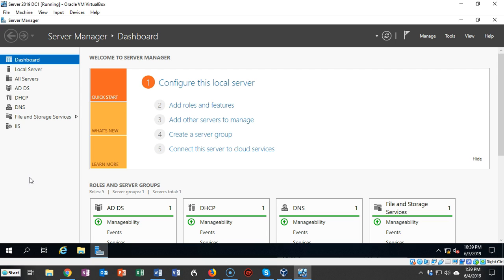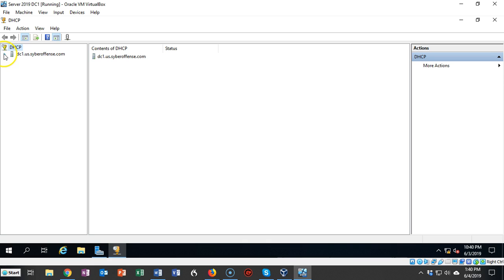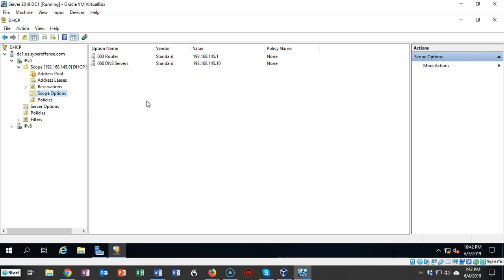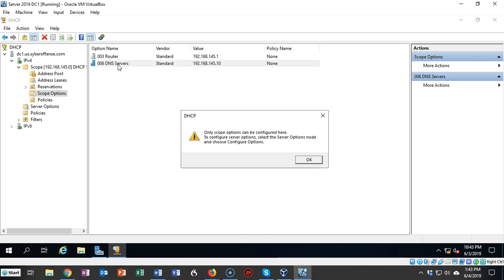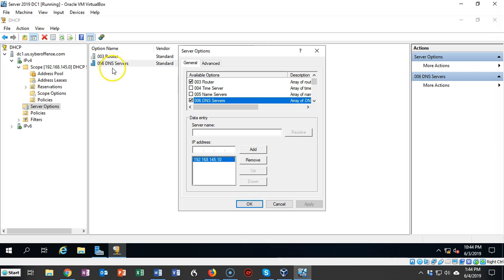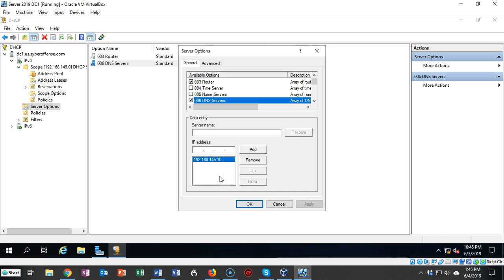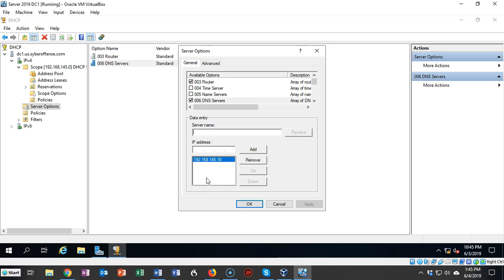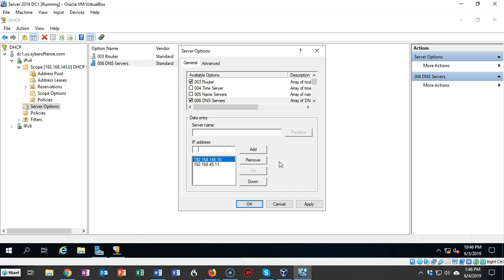How to edit DNS server list in DHCP